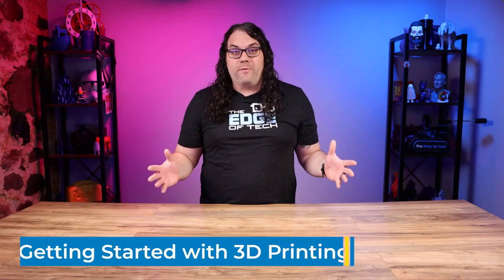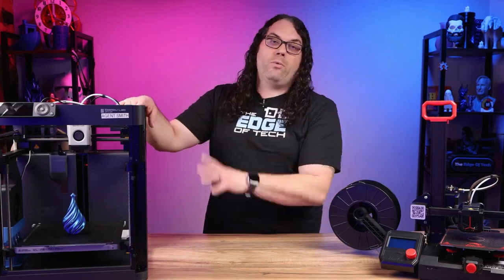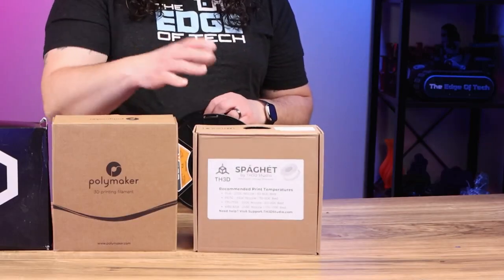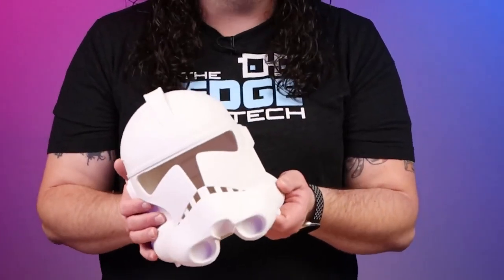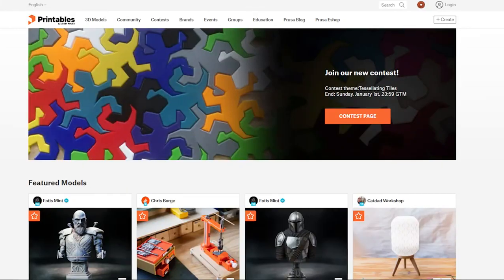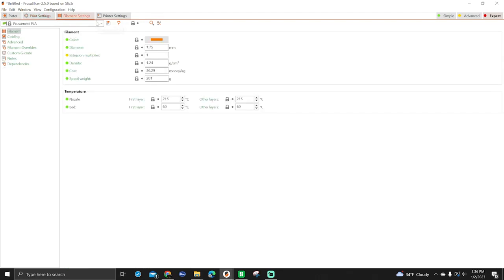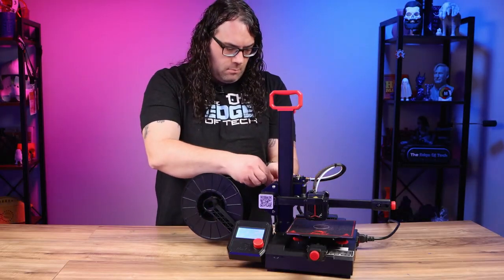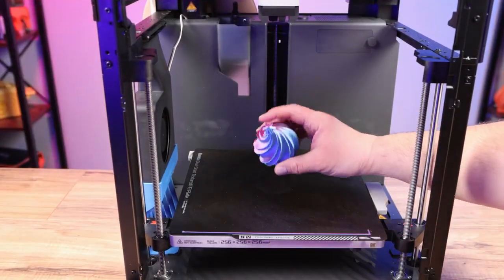Beginners Guide To 3D Printers In 2023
Credits @TheEdgeofTech